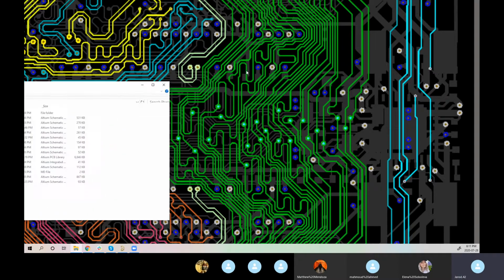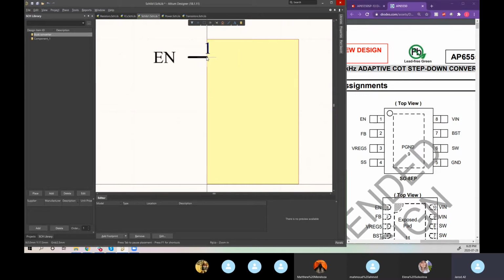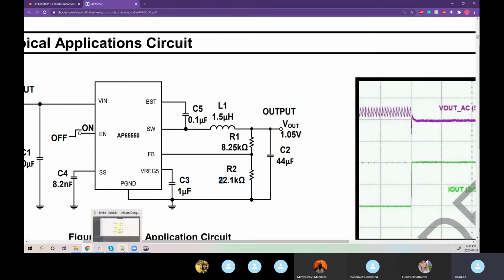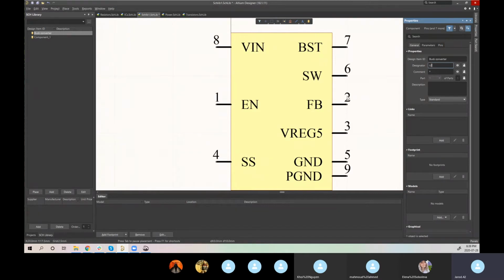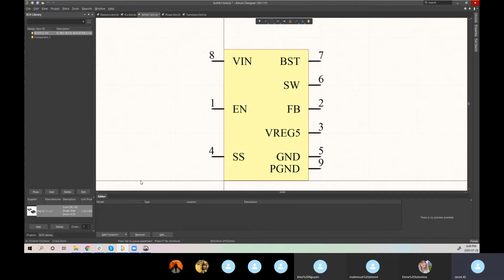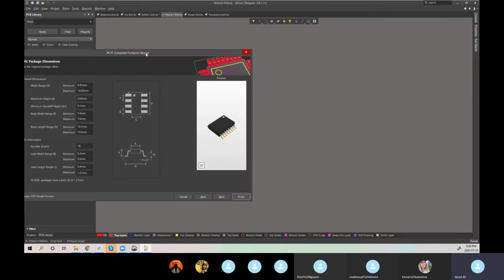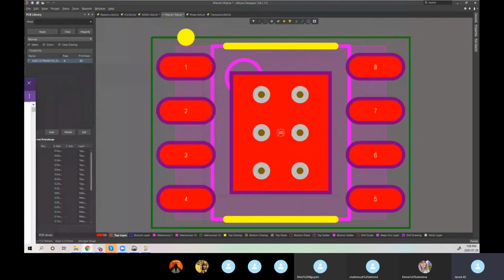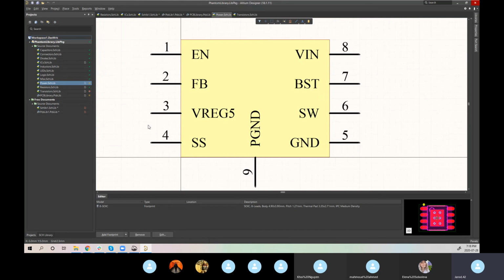Electrical - Altium Schematic Library